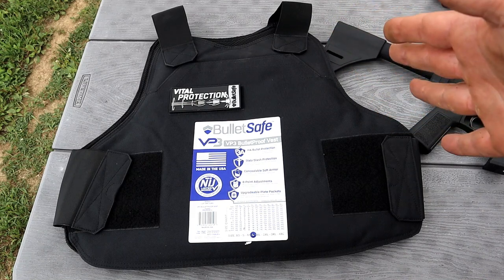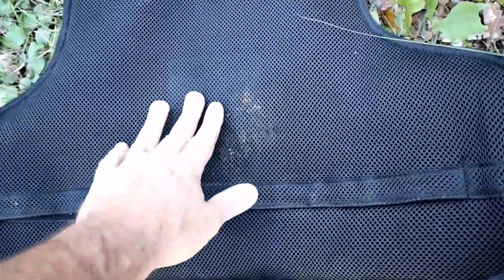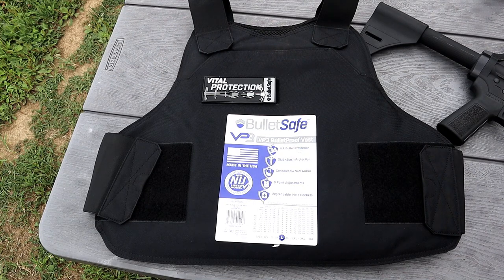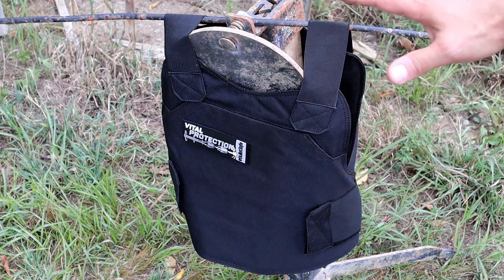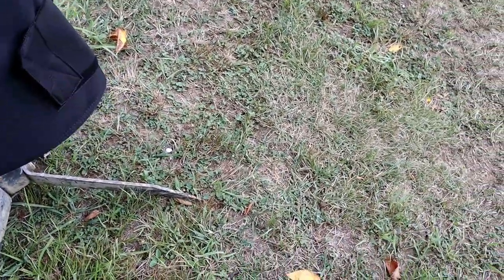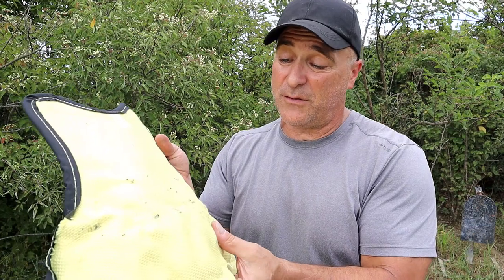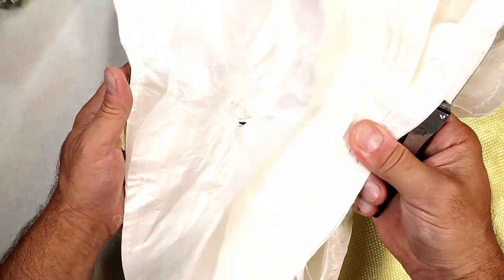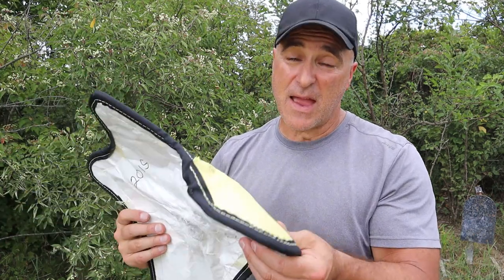Extar EP9 Mag Dump on a Bulletsafe VP3 Soft Body Armor Vest - TheFirearmGuy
Mag Dumping on a Bulletsafe VP3 Soft Armor Vest. How do you think the Bulletsafe vest stood up to the pounding?